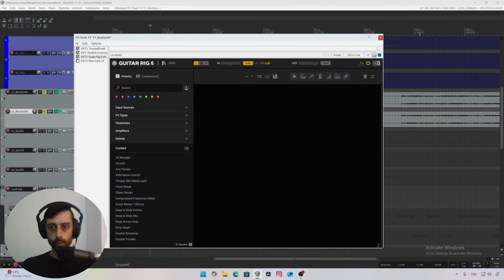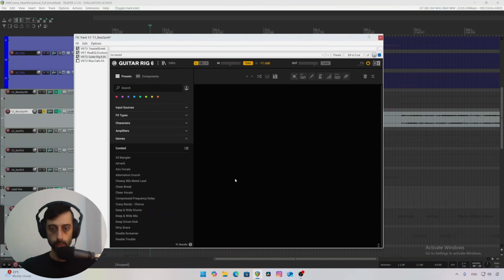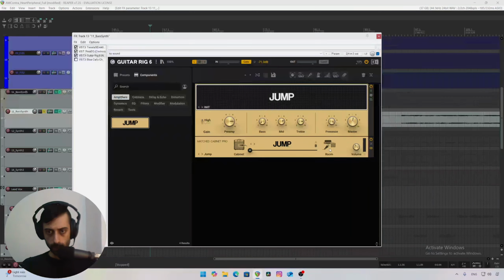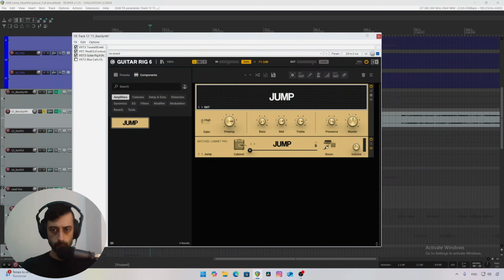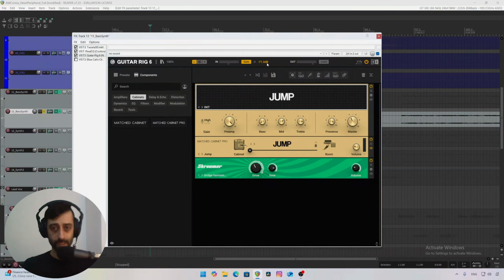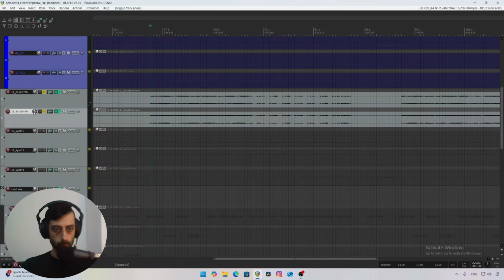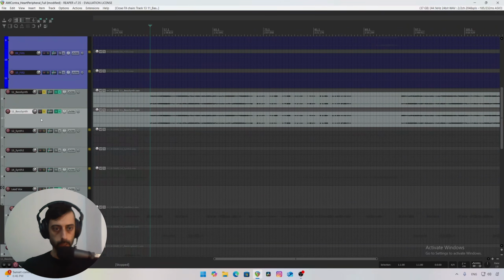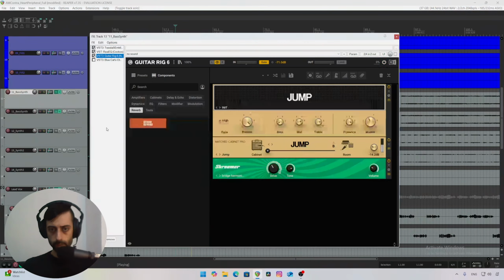A hot tip for mixing bass line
duplicating bass line for adding more distortion and making it wider, is a great way to bring the bass up in the mix! this video is for this technique and how to do it!

this video includes:
00:00 belongs to God
00:02 intro
00:16 checking the bass line for the mix
00:38 duplicated bass channel
01:12 adding distortion and amp on the second bass line
03:43 checking the phase issue
05:26 checking in the whole song and making changes
07:23 why do we do this?
09:40 Subscribe and Follow for more!

Tnx for watching my Friend!